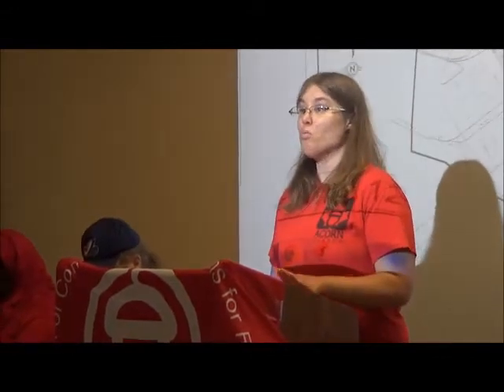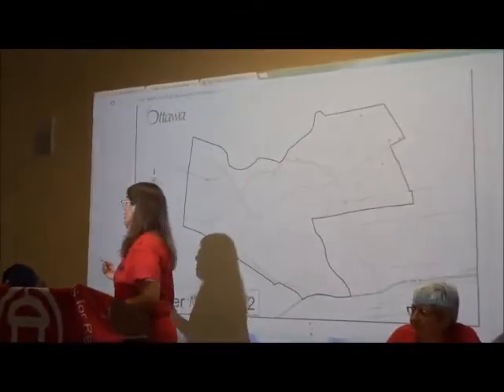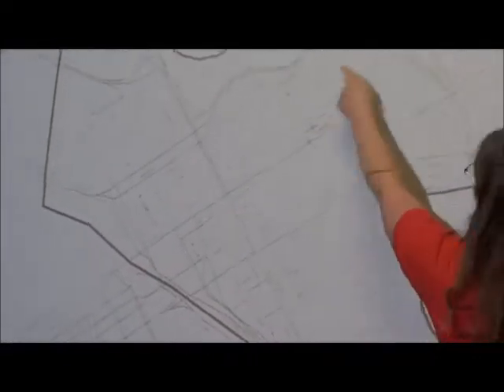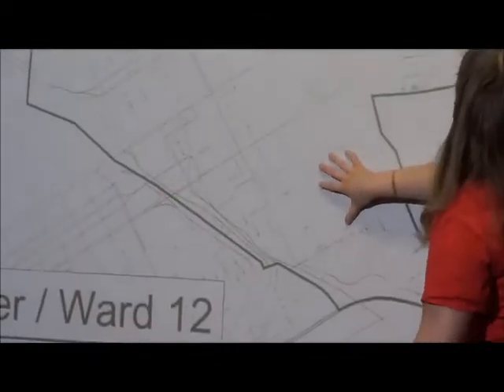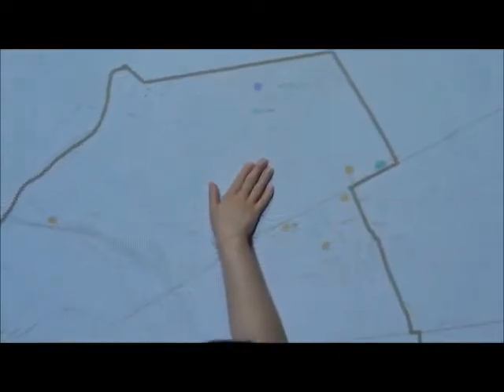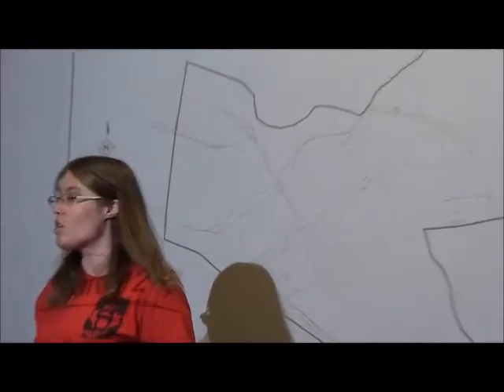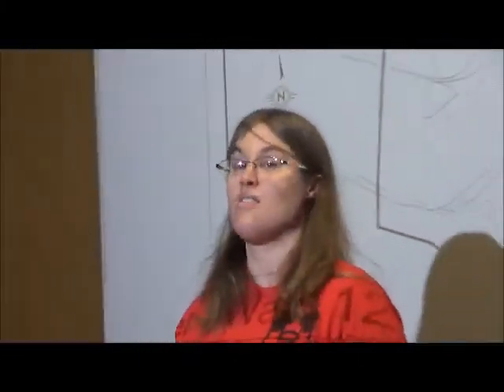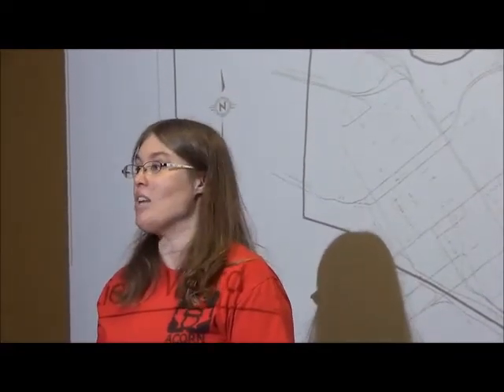Access to Voting Campaign - 1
Ria Rinne (Ottawa ACORN) explains the campaign